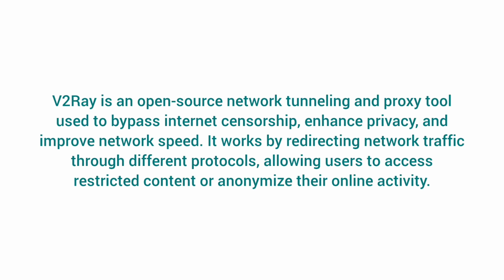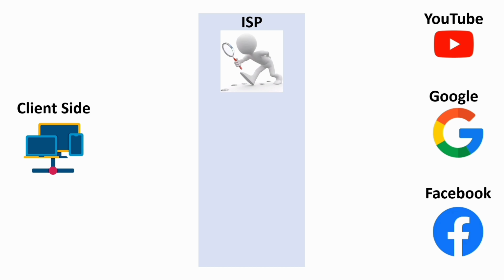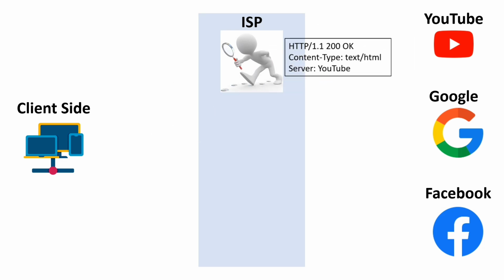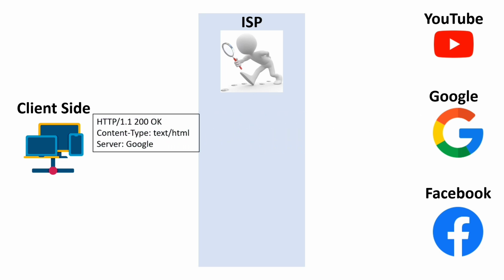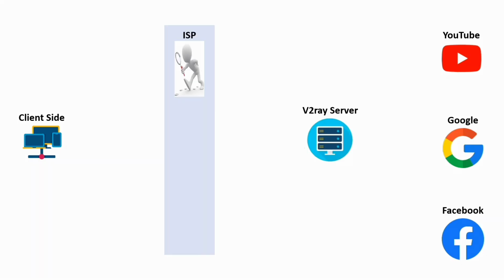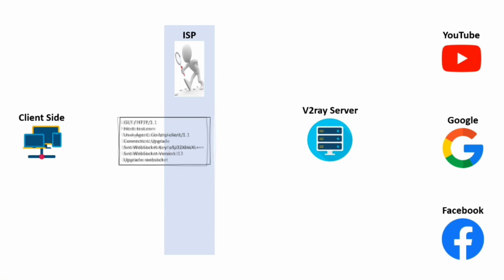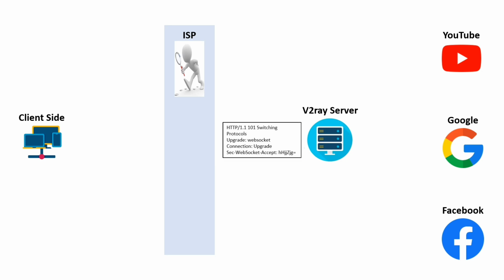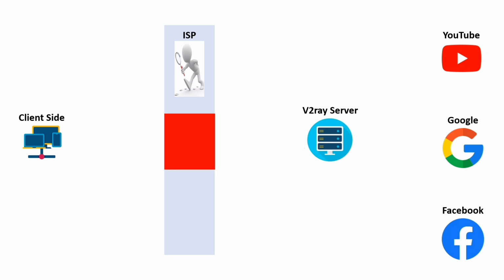What is V2Ray? Best HTTP Injector Alternative (No Heating & Low Battery)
In this video, I explain What is V2Ray and why it is the best HTTP Injector alternative for bypassing internet censorship and protecting your privacy. If you are tired of your phone overheating or draining battery while using proxy tools, V2Ray is the perfect solution.

We will cover the benefits of V2Ray, including its low resource usage, open-source nature, and advanced routing capabilities. I also show a detailed animation of how V2Ray works, explaining the connection between your client, the ISP, and the VPS server using WebSocket and TLS protocols.

🚀 Topics Covered in This Video:
V2Ray vs. HTTP Injector (Battery & Heating comparison)
How network tunneling works to bypass ISPs
Understanding WebSocket and TLS connections
Introduction to the upcoming V2Ray tutorial series

📌 Video Chapters (Timestamps):
0:00 - Introduction to All In One & V2Ray Series
0:39 - What is V2Ray? (Definition & Usage)
1:07 - Why use V2Ray? (Low Battery & No Heating)
1:28 - V2Ray vs HTTP Injector Comparison
1:44 - How V2Ray Works (Animation & Architecture)
2:15 - How ISPs Track Traffic vs V2Ray Tunneling
2:30 - WebSocket & TLS Protocol Explanation
3:11 - Conclusion & Next Steps

💡 Why Switch to V2Ray?
Unlike traditional VPNs or HTTP Injectors that consume heavy resources, V2Ray is designed to be lightweight. It establishes an encrypted tunnel that makes your traffic look like normal web activity, allowing you to access restricted content like YouTube, Google, and Facebook anonymously.

This is just the introduction! I will be creating a full video series on setting up V2Ray, configuring WebSockets, and maximizing your internet speed.